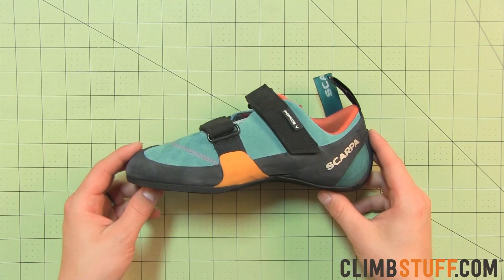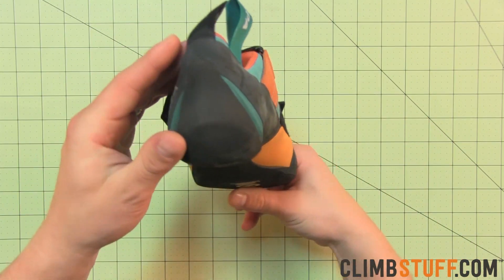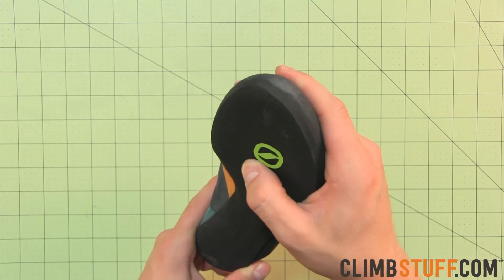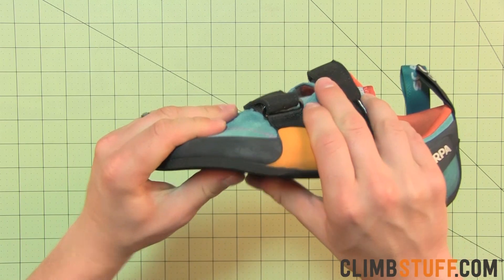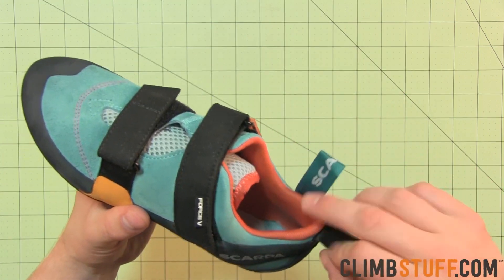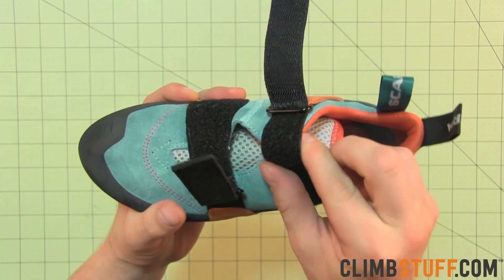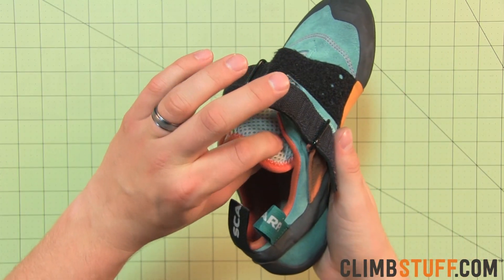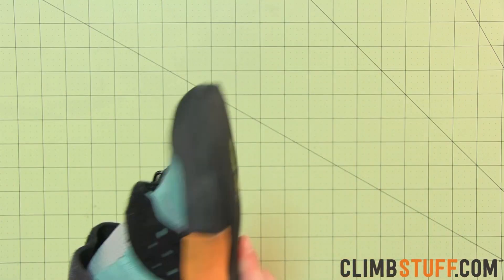Scarpa Women's Force V Rock Climbing Shoe - ClimbStuff.com 360 View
This redesigned version of the Scarpa Force V features a softer, more compact construction that strikes the perfect balance between all-day comfort and climbing performance. If you are venturing into steeper terrain or need comfort on longer routes, the Force V is for you. The high-performance features are coupled with a less-aggressive flat last that can be used at any crag.